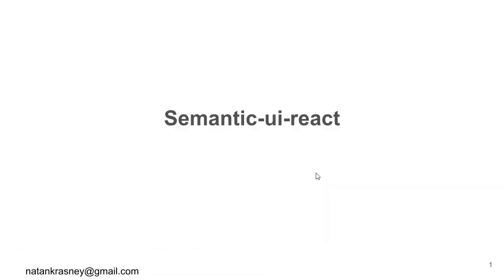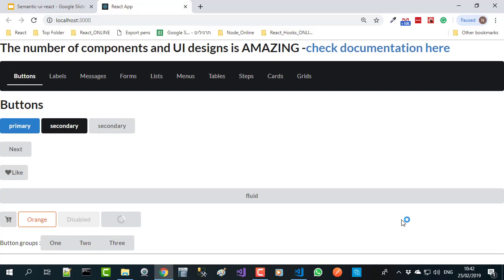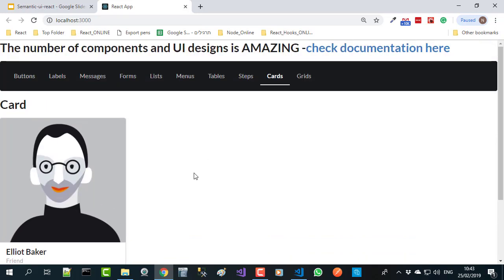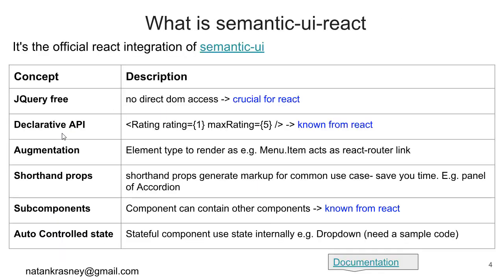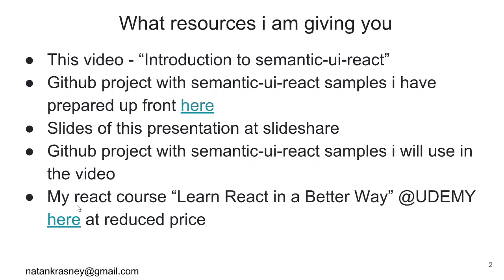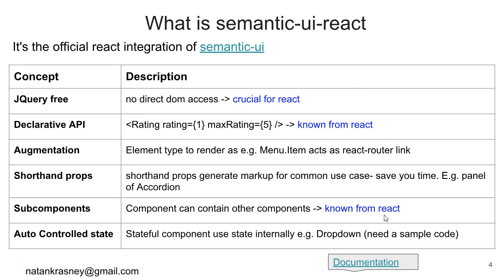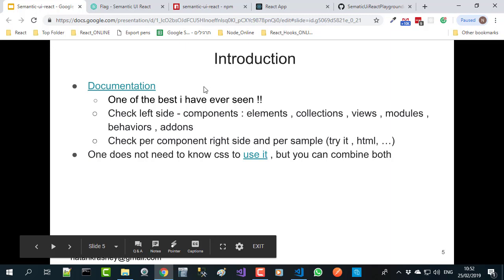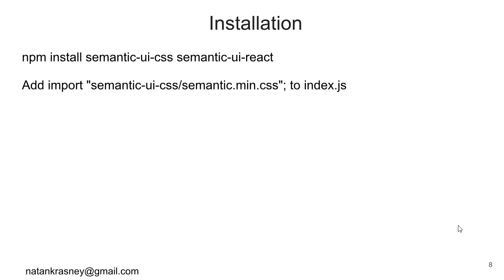part 1 - Introduction to semantic ui react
first video out of 2 on semantic-ui-react
contents : what resources i am giving you,Why developers choose semantic-ui,What is semantic-ui-react